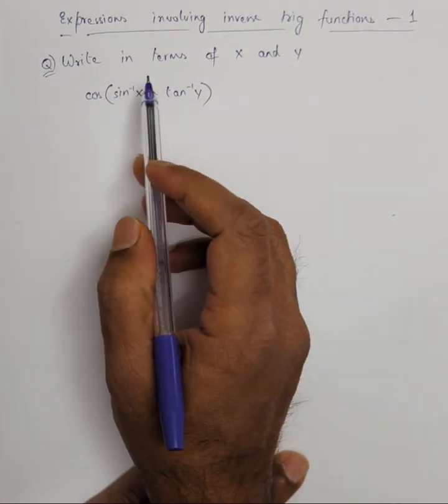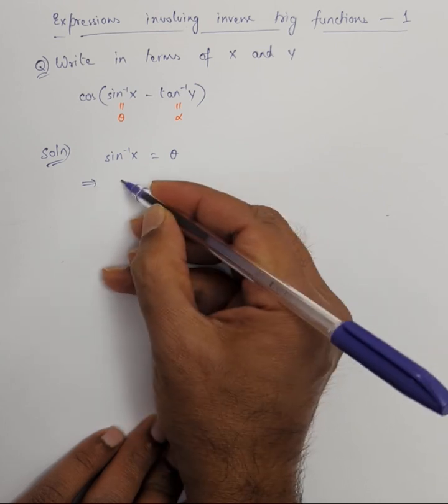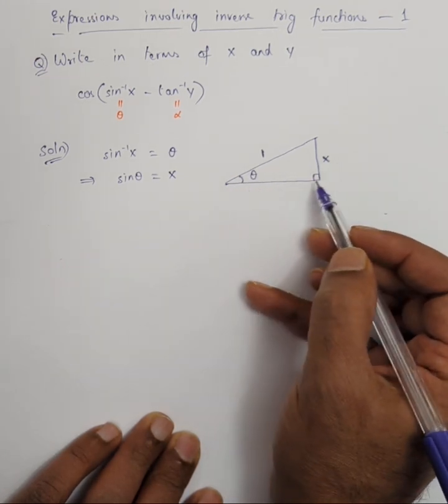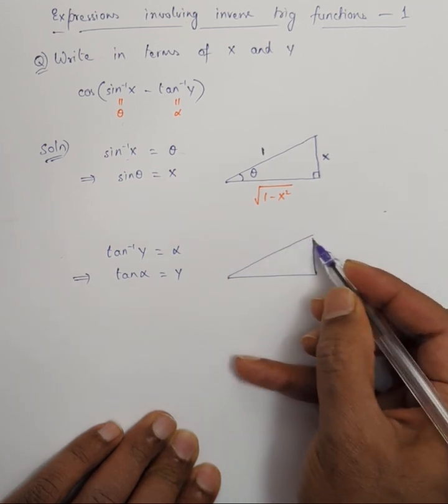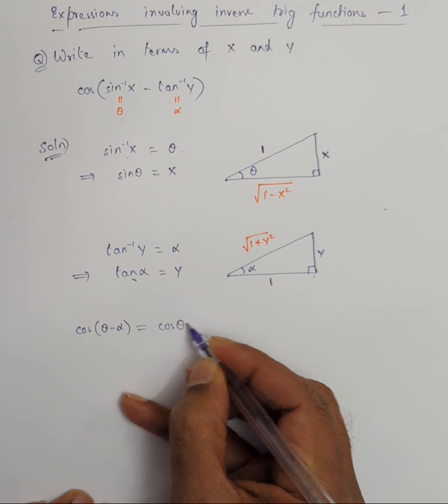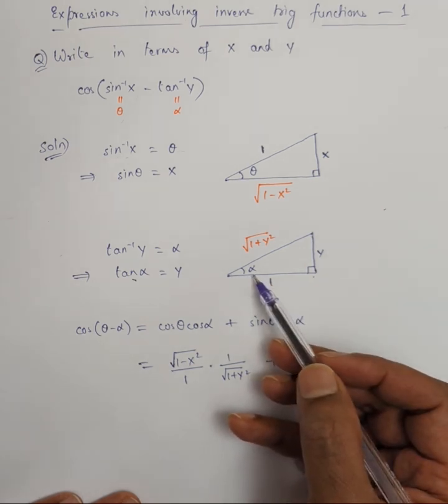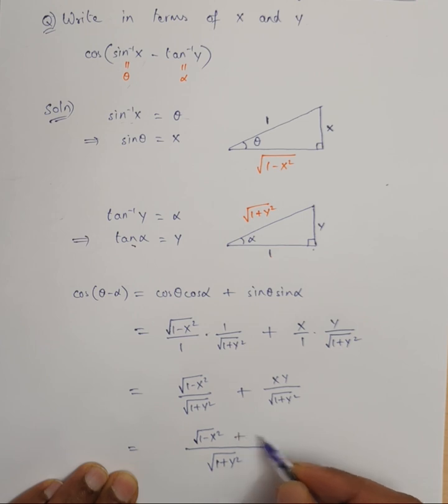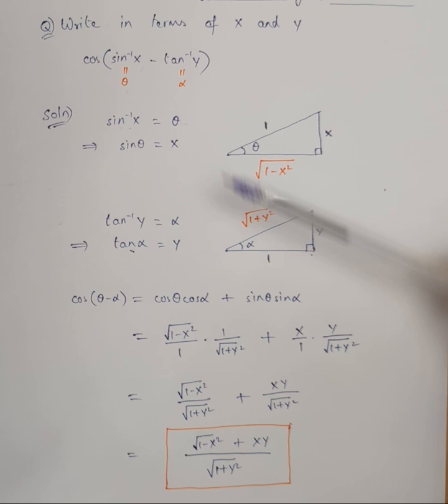Expressions involving inverse trig functions -- 1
This video assumes the definition of trig functions and their inverses.